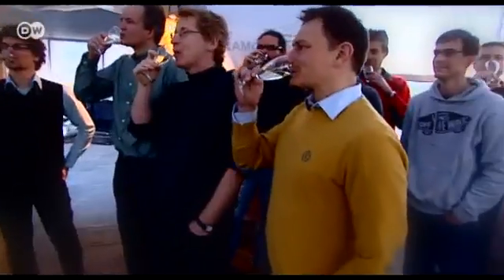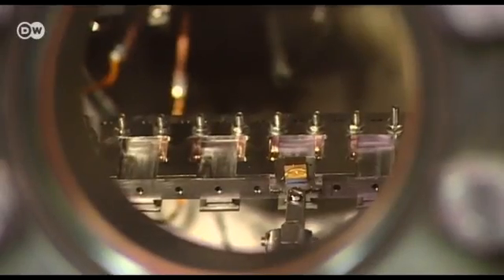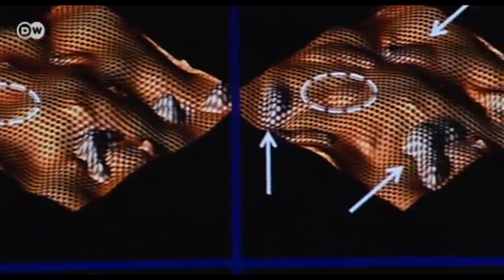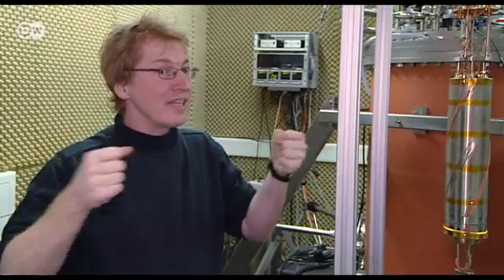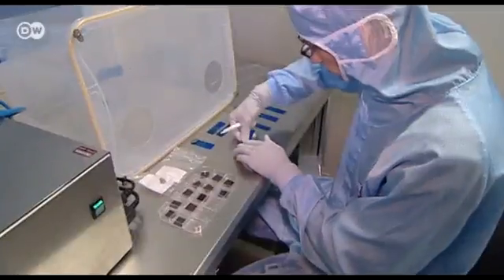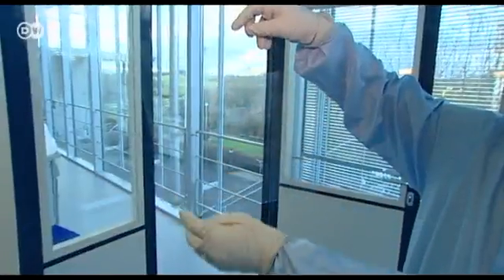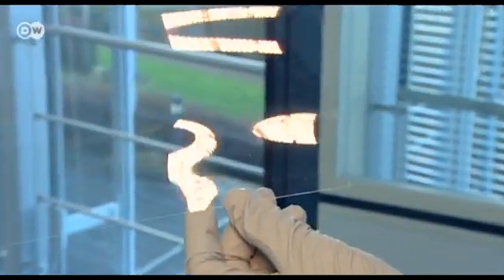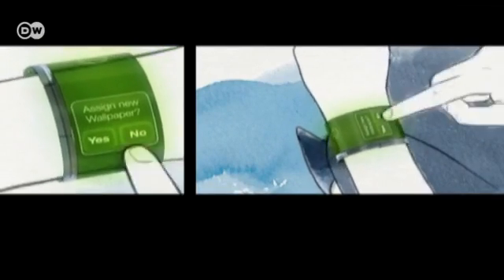Graphene - the material of the future | Tomorrow Today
The EU has pledged a billion euros for research into graphene at a consortium of institutions across the continent. The amazing material is strong, flexible, an excellent conductor of electricity and heat. Some say graphene may well revolutionize computing, telecommunications, and engineering.